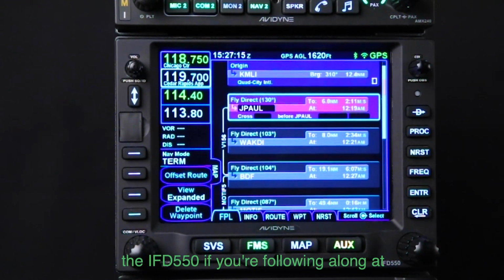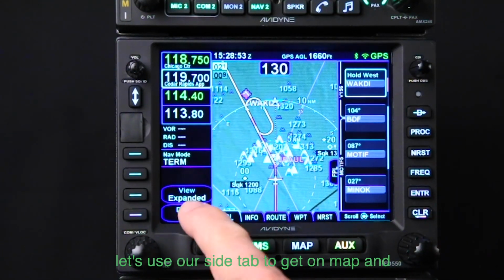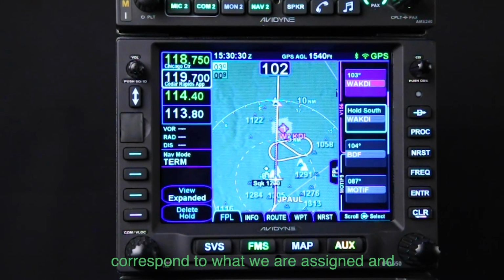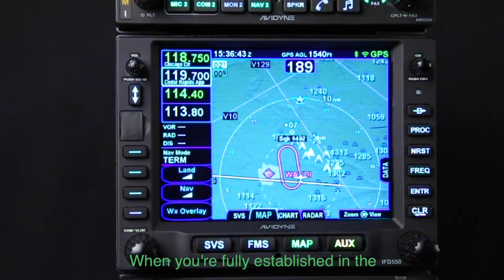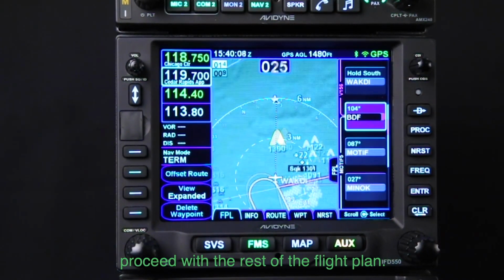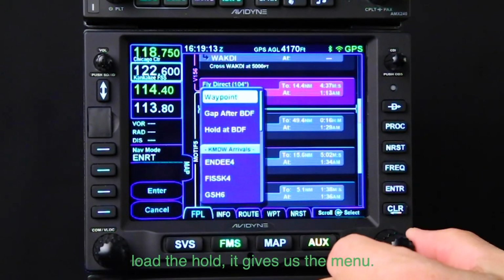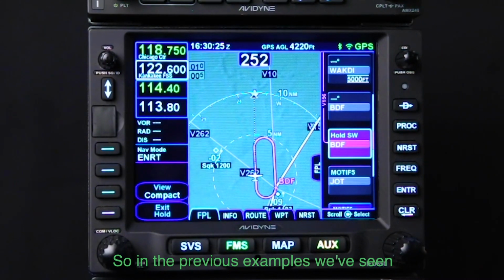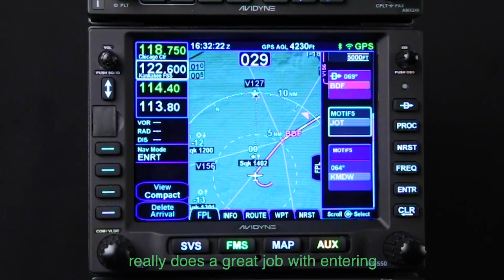IFD Training Lesson 8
Flying a Hold

What's covered:
• Published Holds
• Entering a Hold
• Editing a Hold
• Random Holds
• Exiting a Hold
• Deleting a Hold